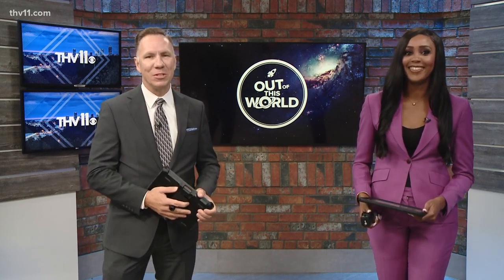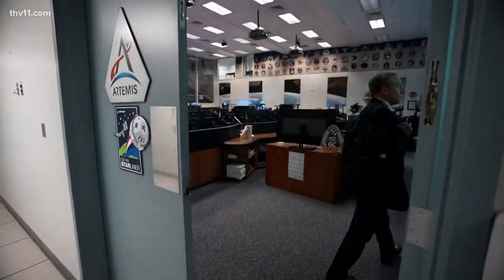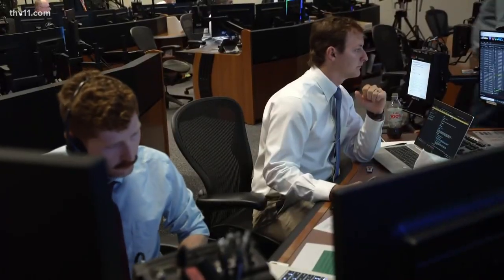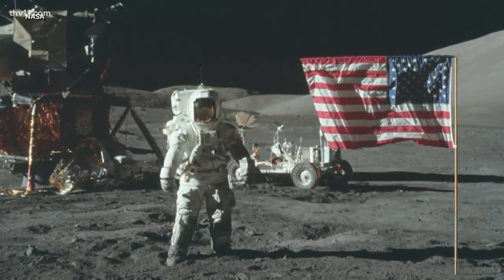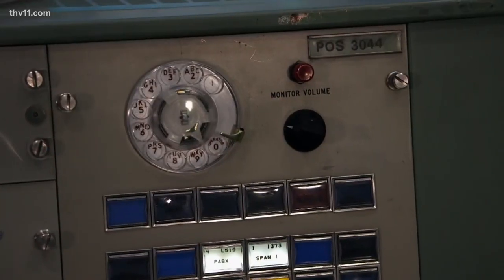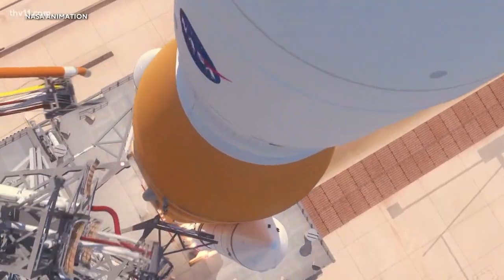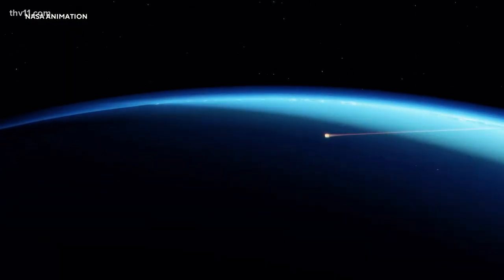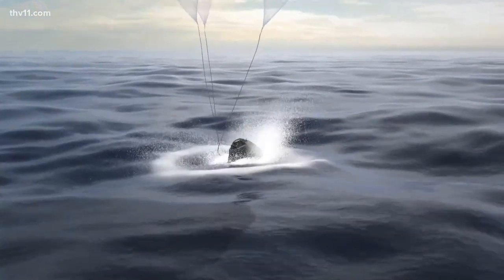NASA introduces new moonshot plans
NASA is planning on returning to the moon for the first time in half a century— the new historic mission is set to lift off on Monday, August 29, 2022.